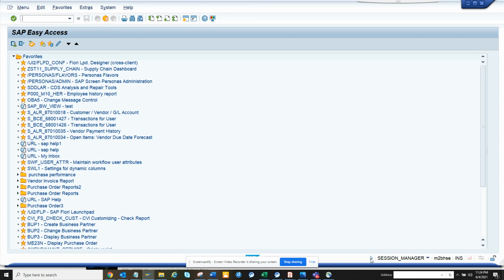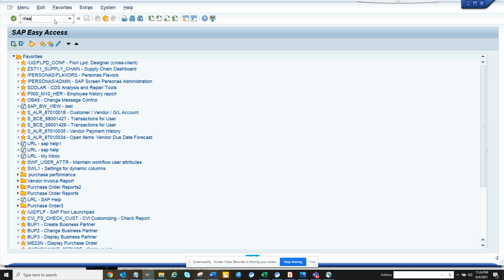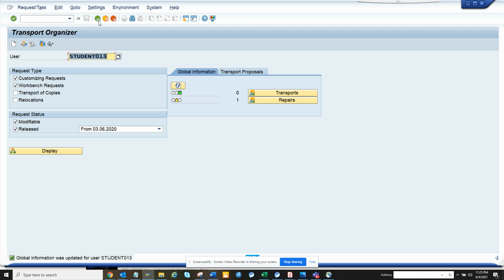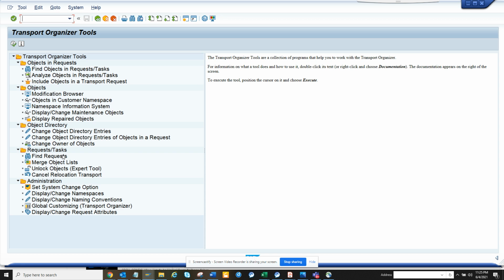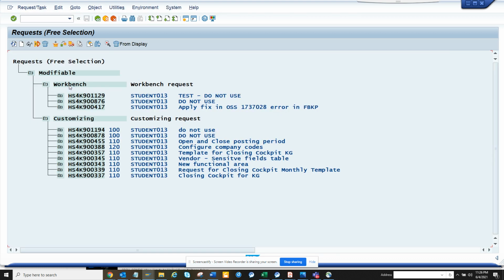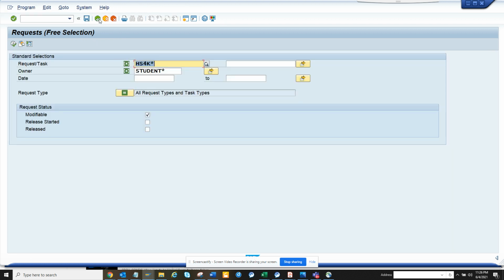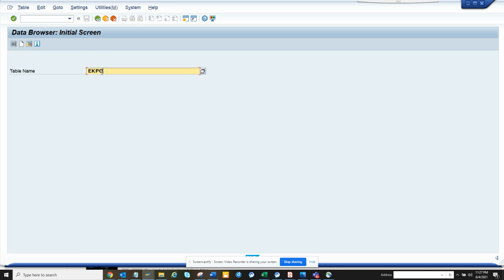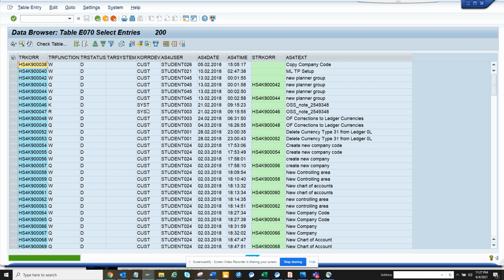SAP ABAP- How to Find Transports for Single and Multiple Users? 3 options